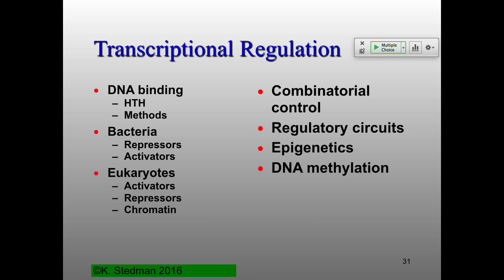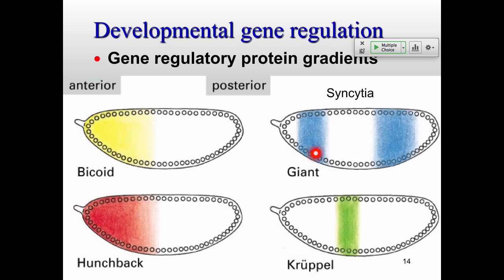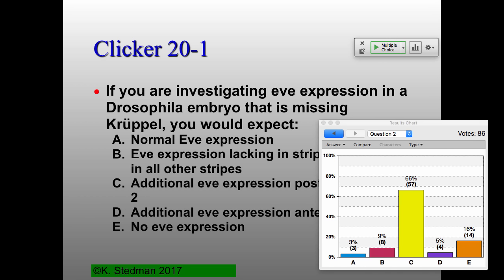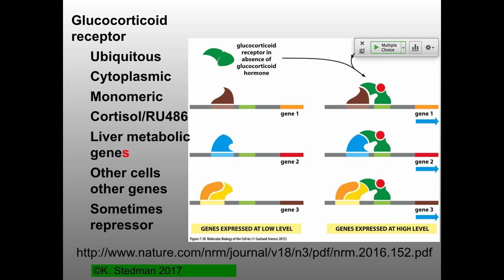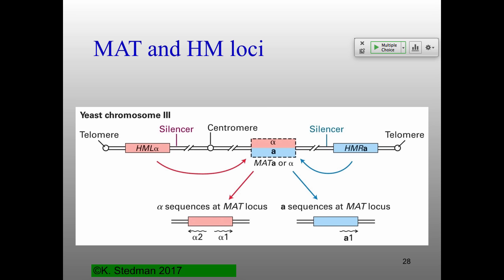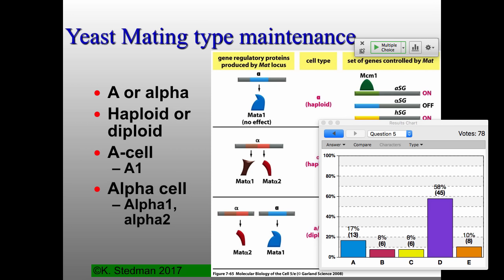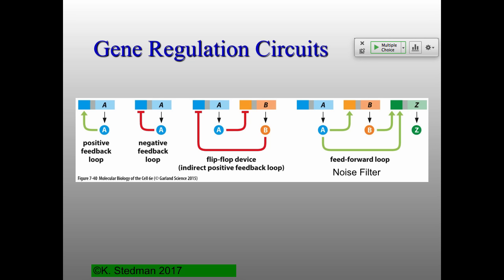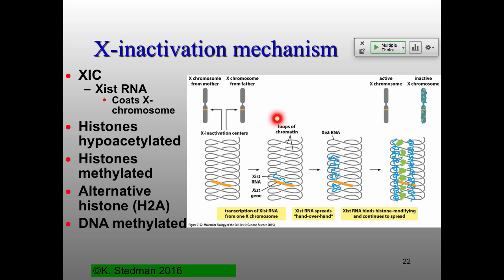MB_W17 Lecture 20